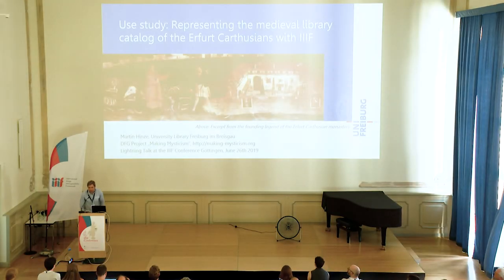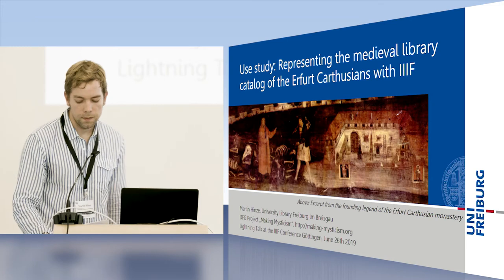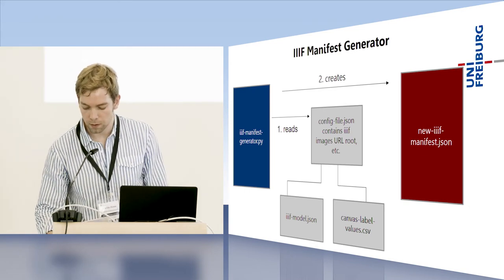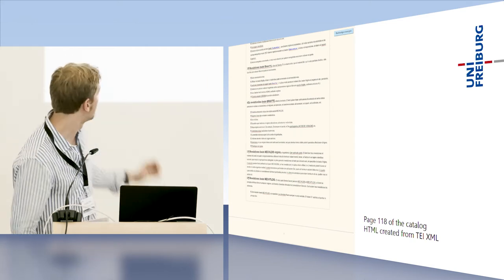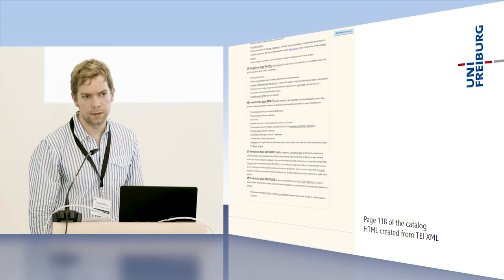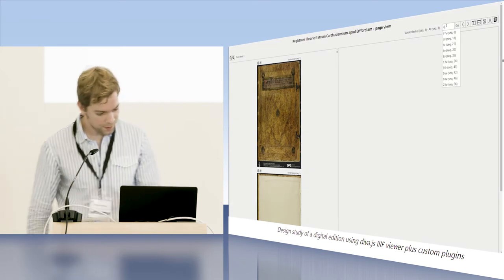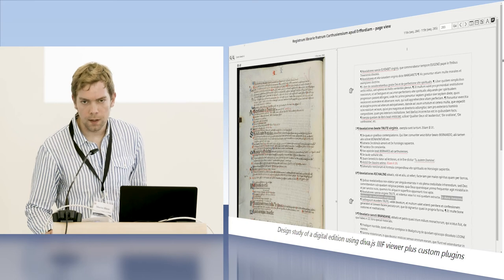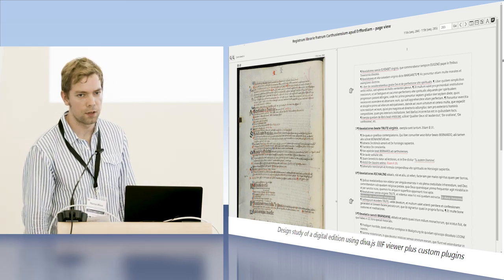Representing the medieval library catalog of the Erfurt Carthusians with IIIF -- Martin Hinze